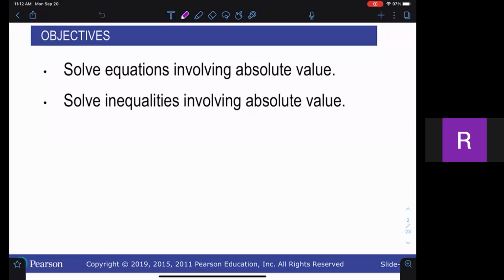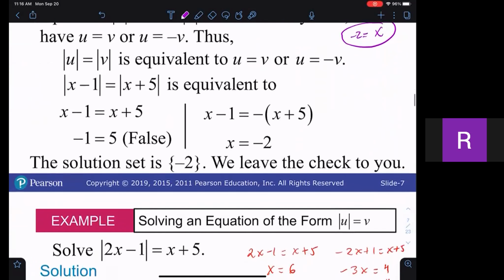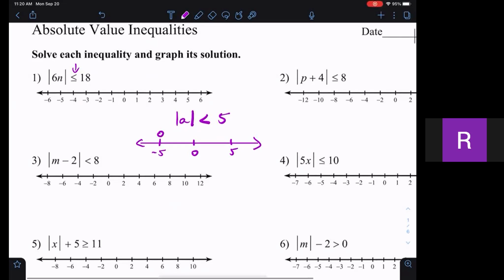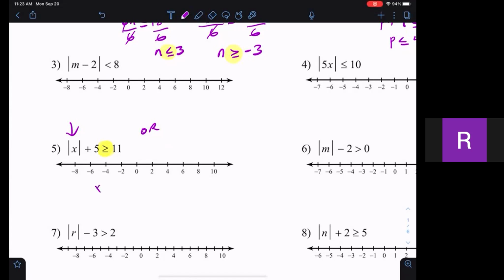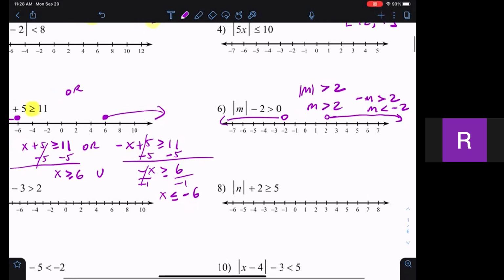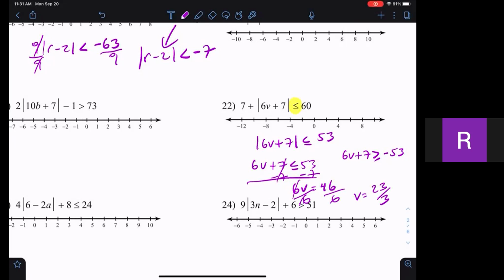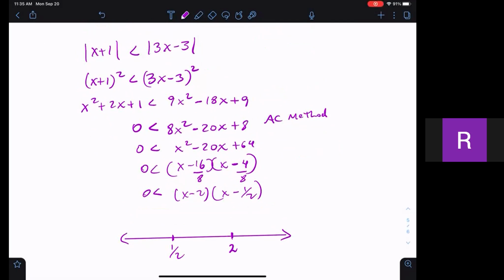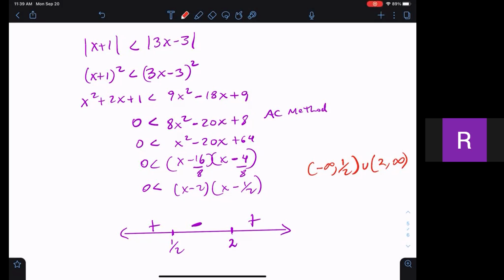Absolute value inequalities